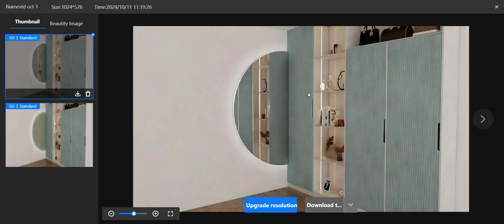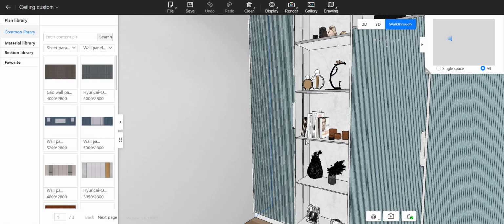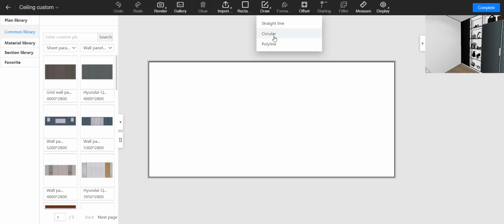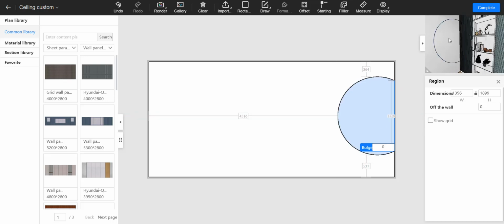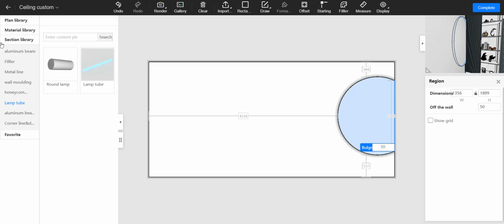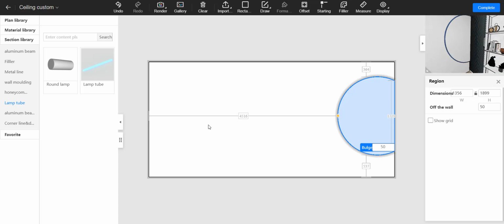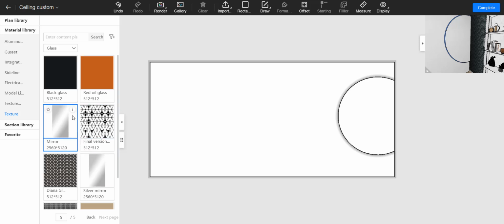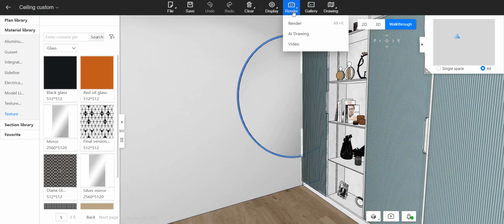[Ceiling Module FAQs] V5 Plus - How to create half mirror